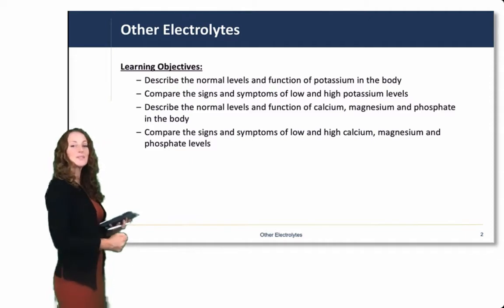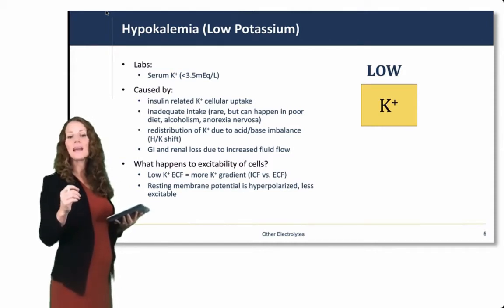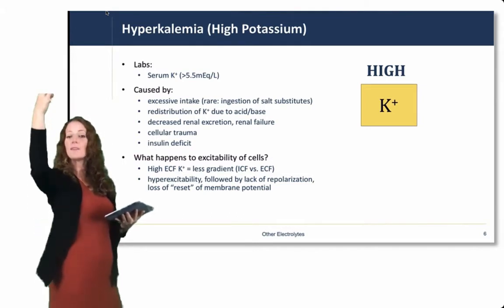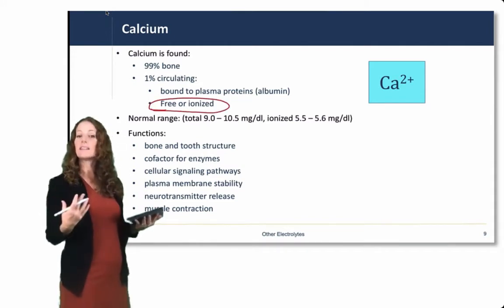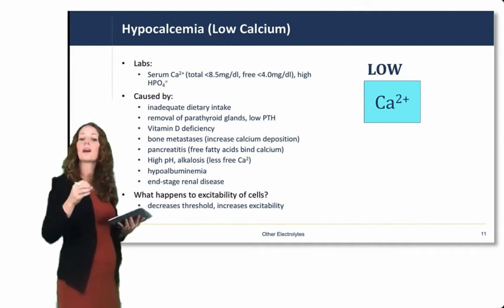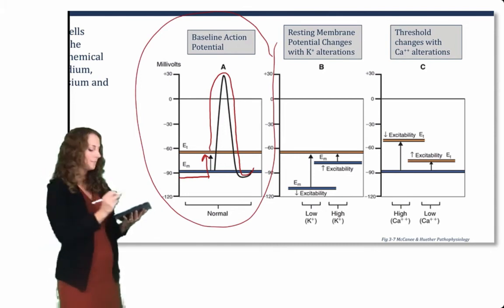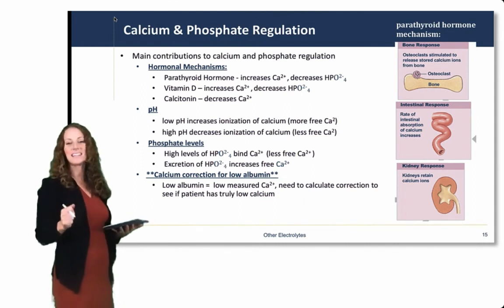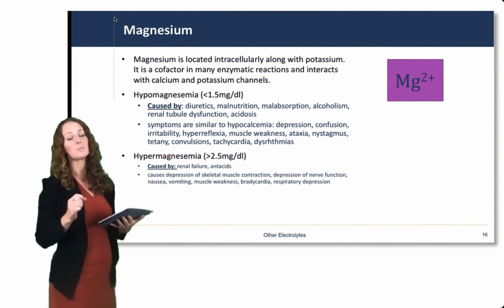Cell Physiology: Potassium and Other Electrolytes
Introduction to Potassium, Calcium, Magnesium and Phosphate balance.

Learning Objectives:
• Describe the normal levels and function of potassium in the body
• Compare the signs and symptoms of low and high potassium levels
• Describe the normal levels and function of calcium, magnesium and phosphate in the body
• Compare the signs and symptoms of low and high calcium, magnesium and phosphate levels